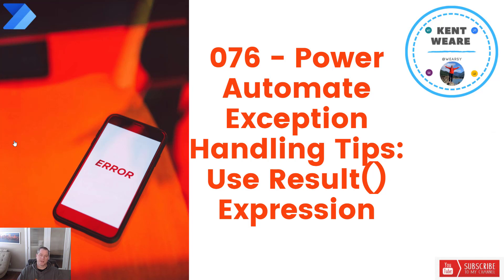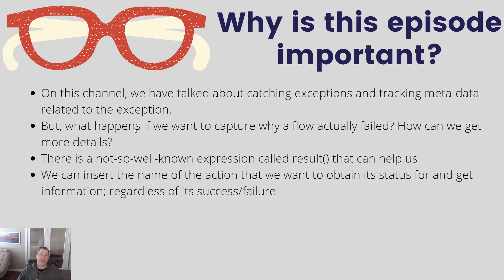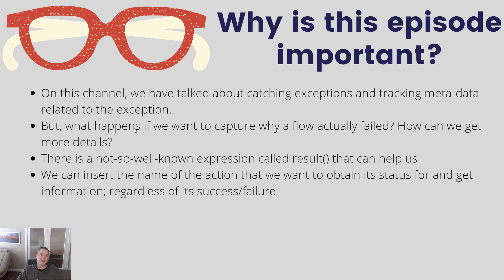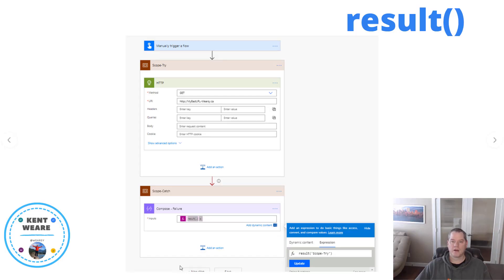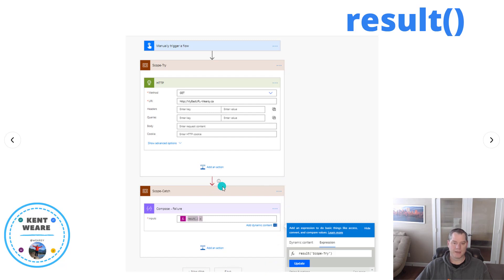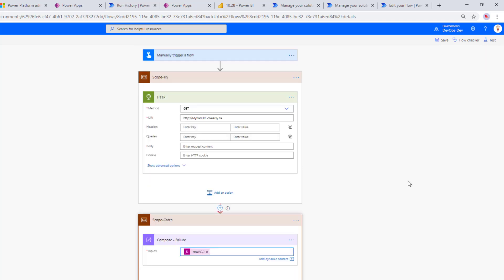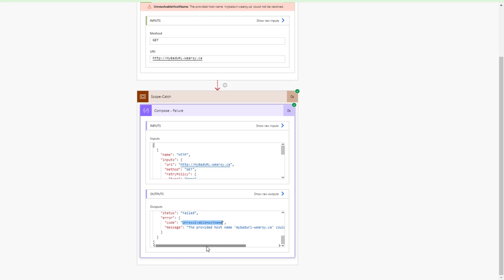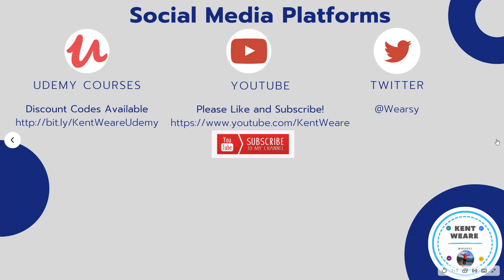076 - Power Automate Exception Handling Tips Use result() Expression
In this video we are going to discuss how we can expand our Exception Handling capabilities using the result() expression. By using this expression, we can obtain more details bout whether an action succeeded/failed. This extends to include the overall outcome of Scope actions as well.

Thumbnail credit: Photo by Polina Zimmerman from Pexels